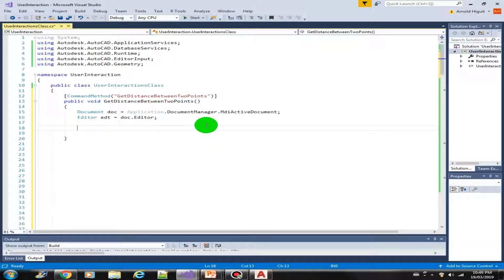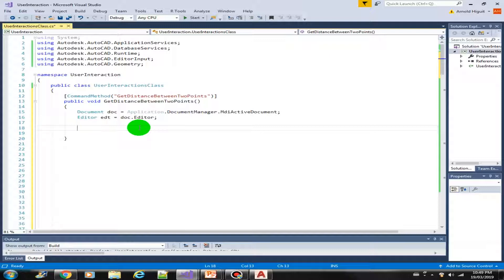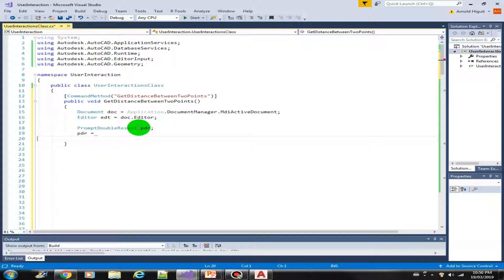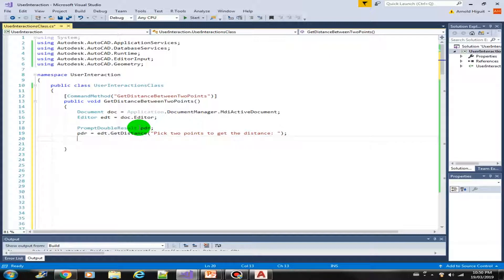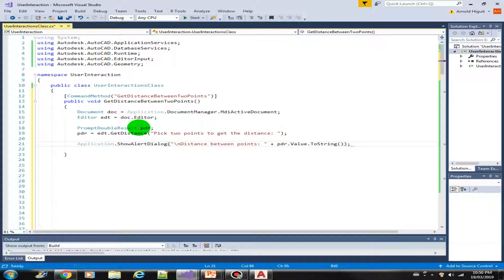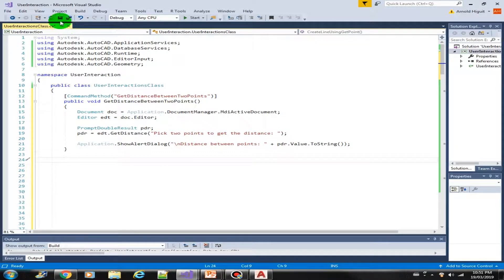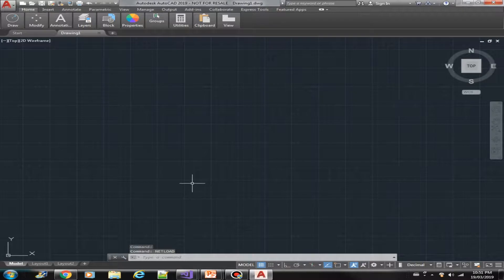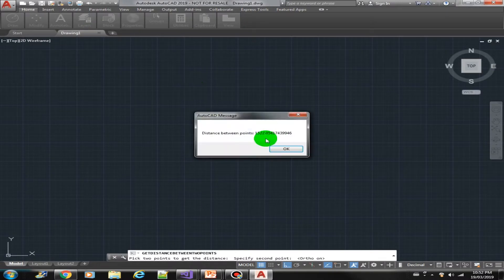User Input using GetDistance Method (s8-5)